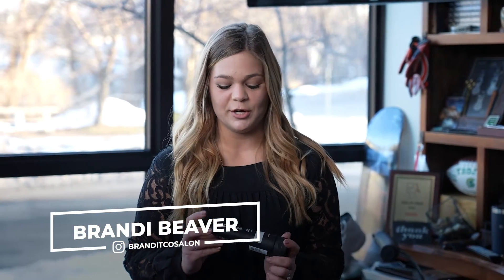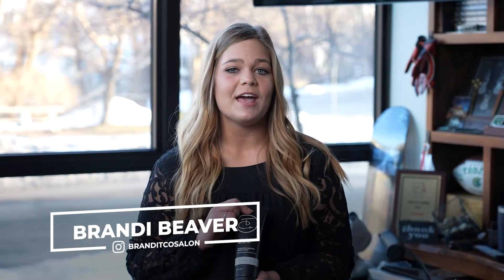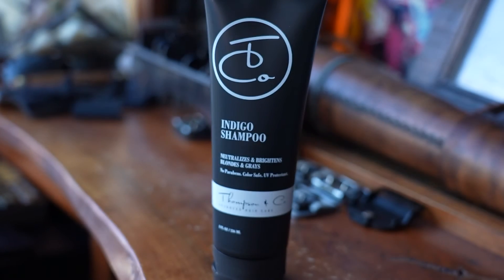Thompson & Company Presents: Indigo Shampoo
Who doesn't love that fresh out of the salon color. Maintain that fresh color look with our Indigo Shampoo, perfect for keeping your lightened hair bright in-between visits with us!